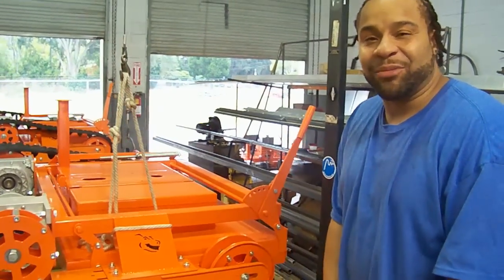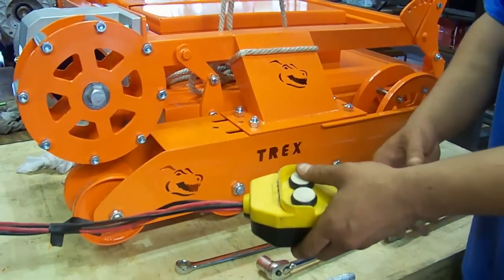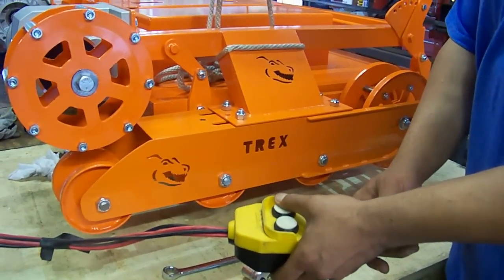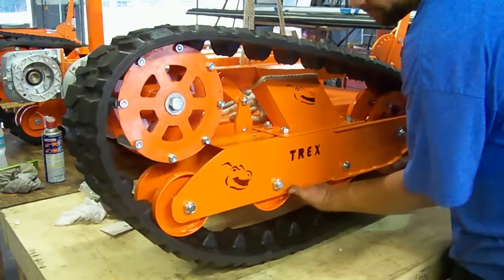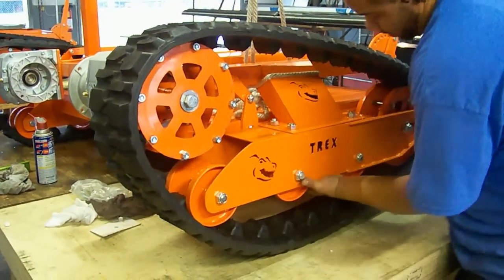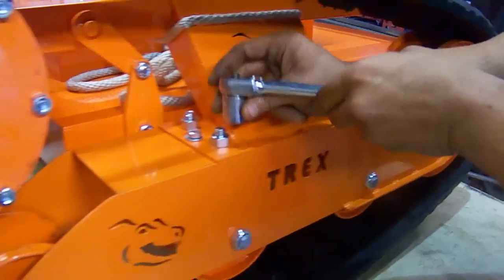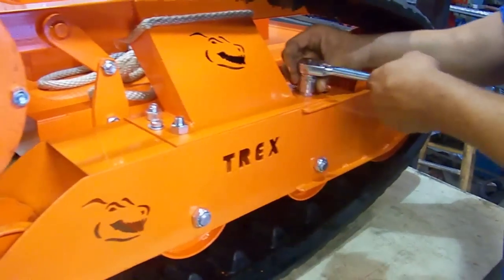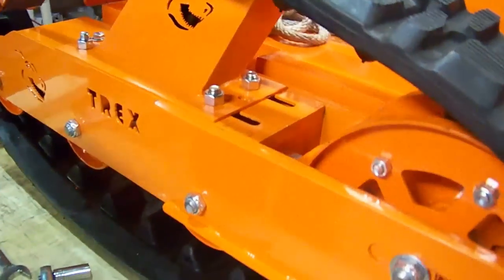TREX TRACK INSTALLATION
In this video Elliot demonstrates installing tracks on TREX is easy. The TREX is an industrial robot designed for the slopes or wetlands.